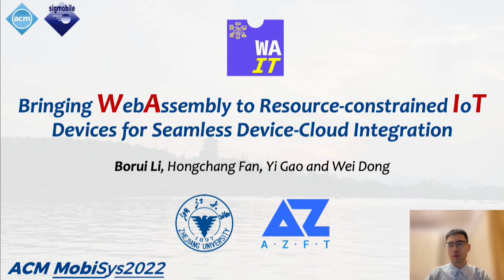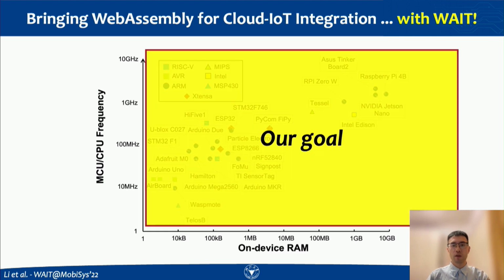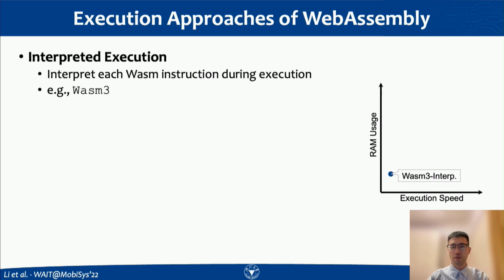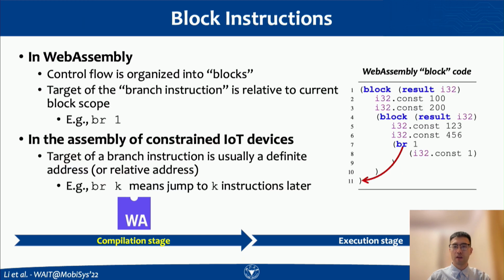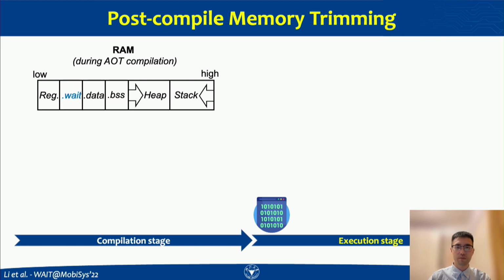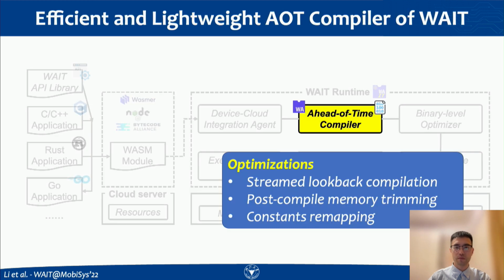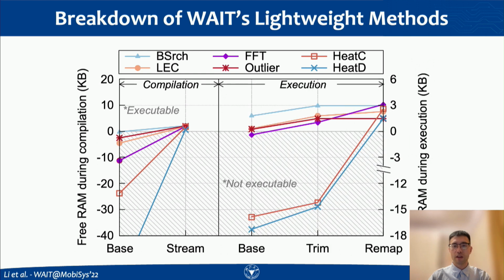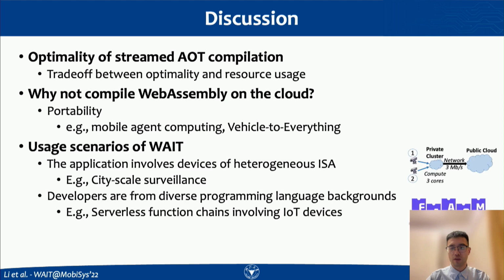MobiSys 2022 - Bringing WebAssembly to Resource-constrained IoT Devices for Seamless Device-Cloud